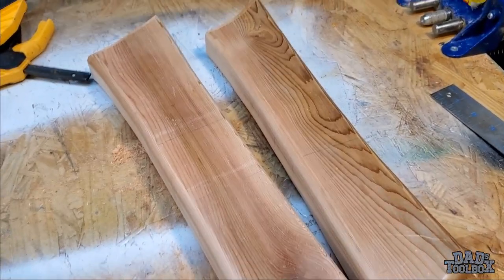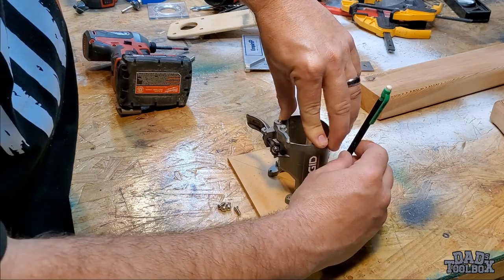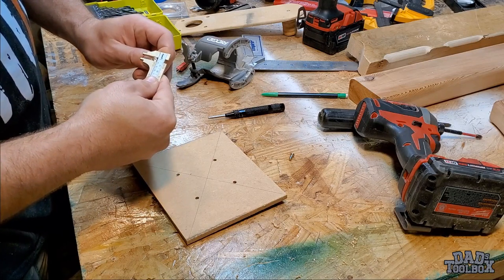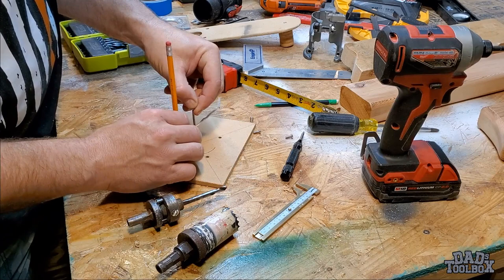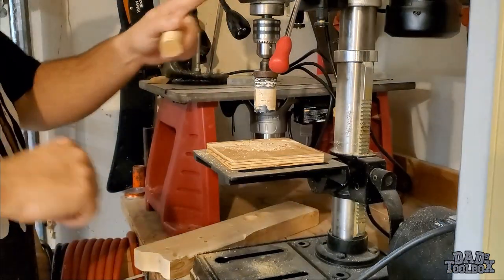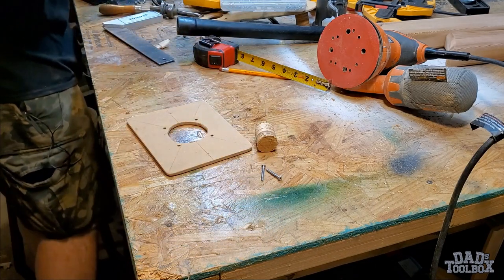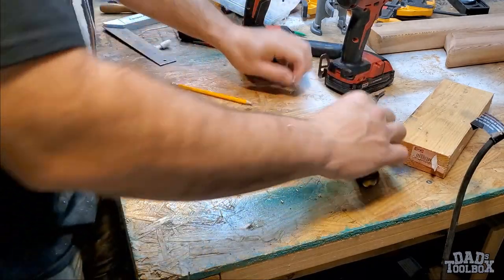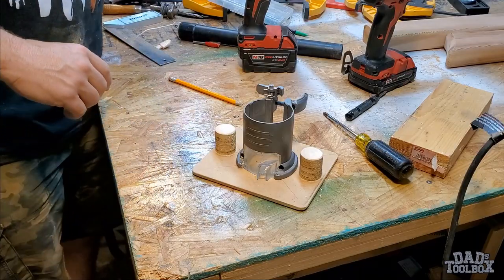How to make a DIY Router Jig or Base Plate for cutting Dados.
In today's video, I make a large Baseplate for my Router that I used to cut some Dados in a project I was working on. The good thing about DIY tools, is that you can make them to complete a very specific task, or to be a general, multi task tool. You can make them to fit your specific ergonomics, work flow, or style.

Tips, tricks, ideas, criticisms. All are welcome and encouraged.

Minds: @DadsToolbox

Thanks again for stopping in.